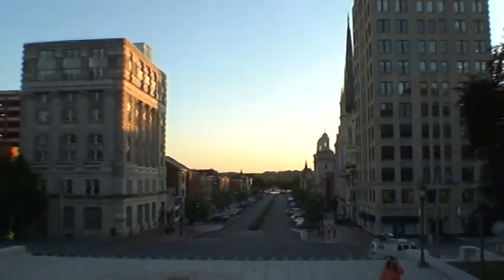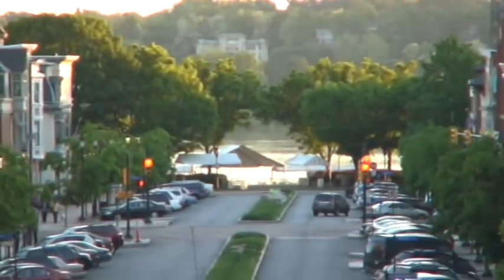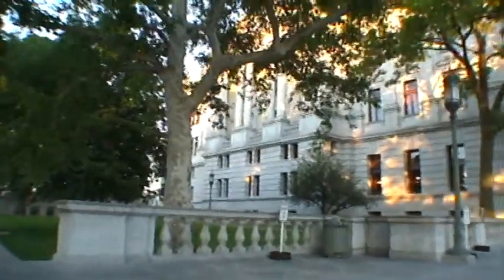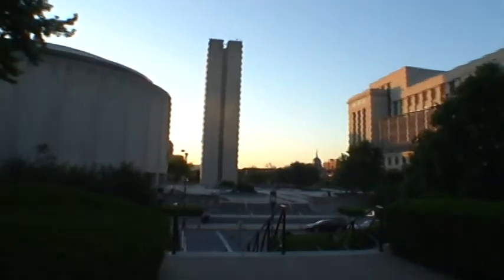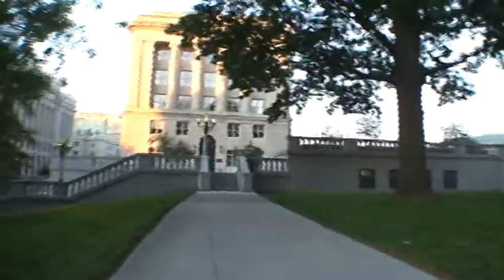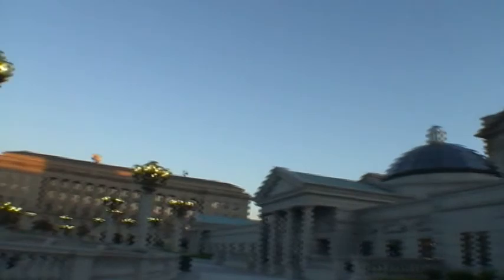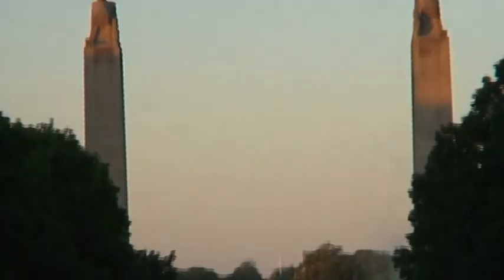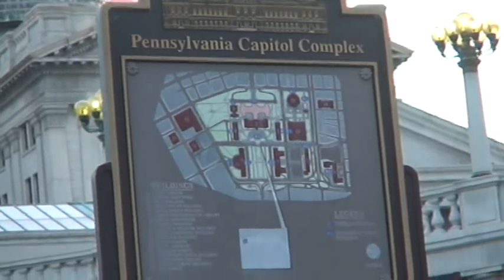Downtown Harrisburg Part 7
Harrisburg, Pennsylvania